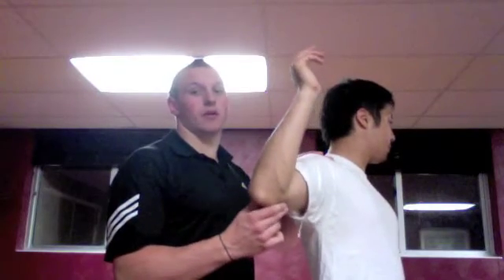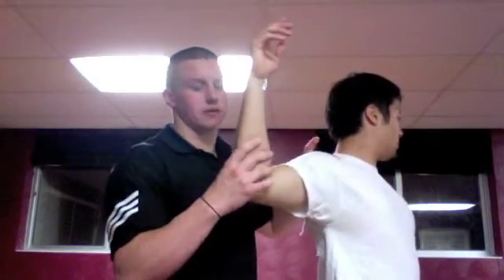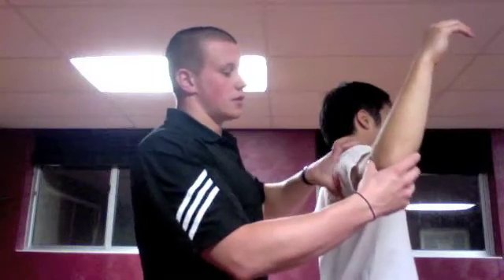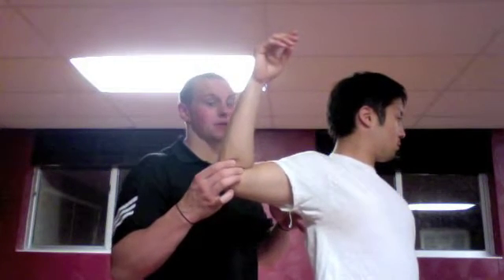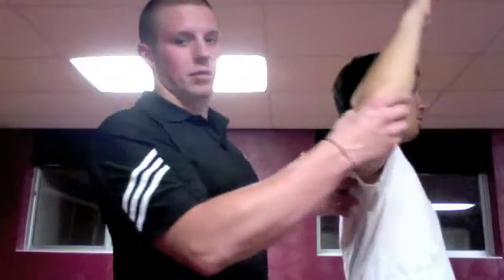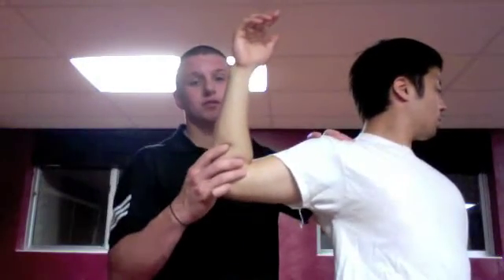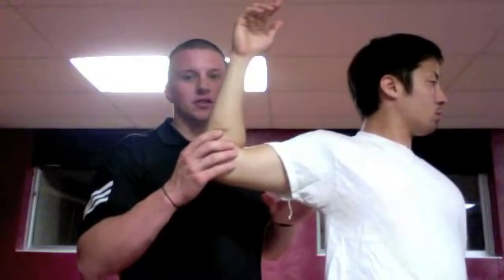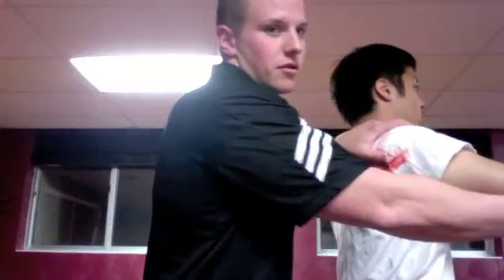Teres Minor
Function of the Teres Minor in the throwing motion